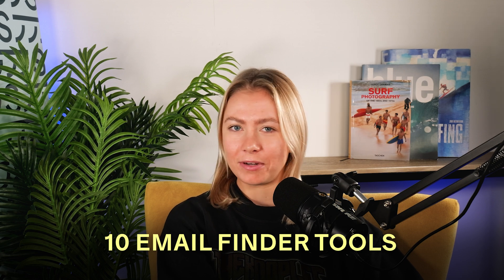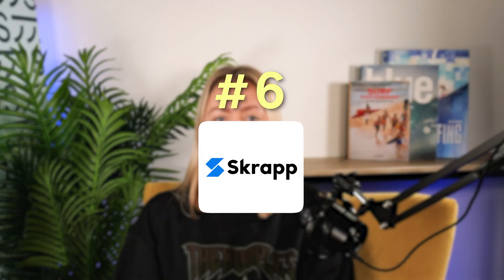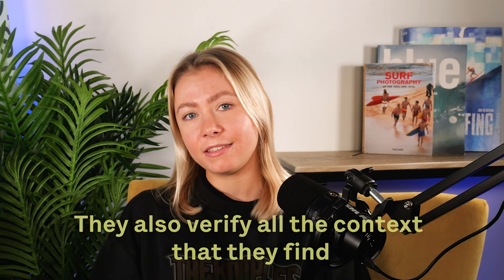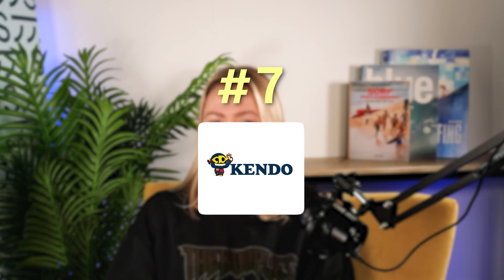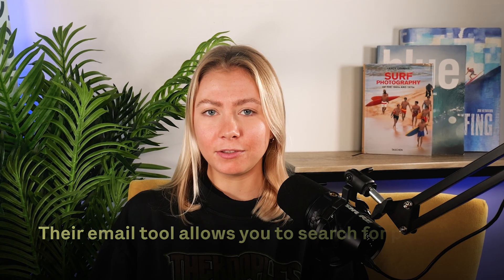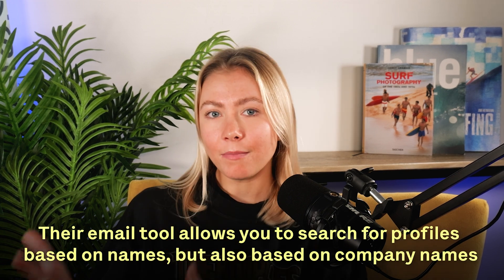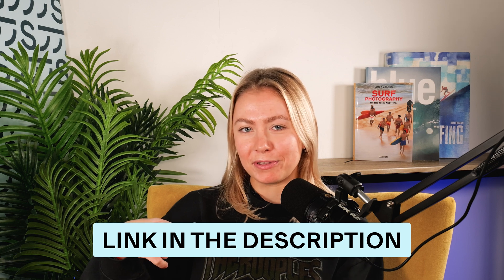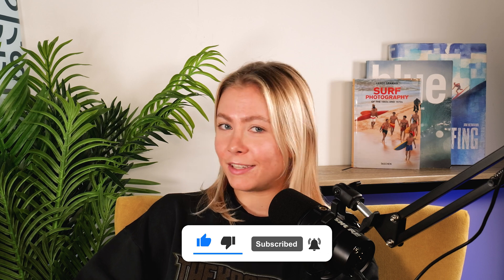Top 10 Email finder tools for 2025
It's easy to get lost in the sea of email finder tools... Luckily for you, we're breaking down the best ones in this video!

00:00 Best email finder tools 2025
00:12 Surfe
00:59 Apollo
01:19 Rocket Reach
01:37 Hunter.io
02:03 Dropcontact
02:25 Skrapp.io
02:48 Kendo
03:02 Kaspr.io
03:21 Snov.io
03:35 Lusha
03:51 Try the best free email finder